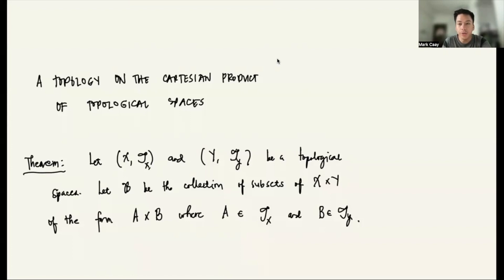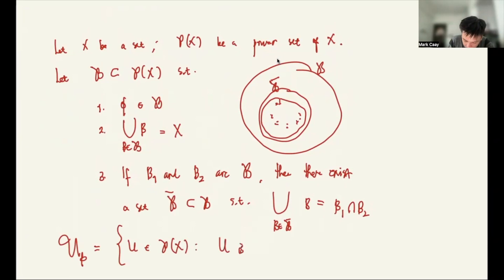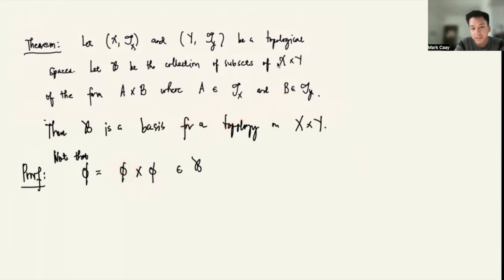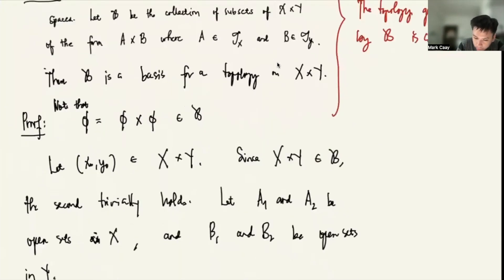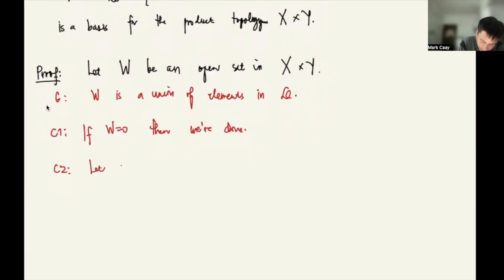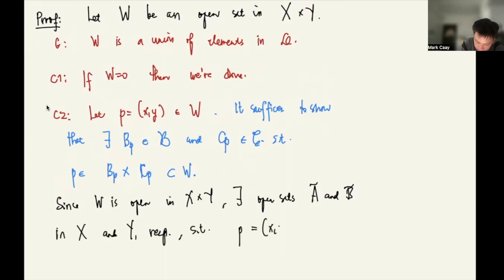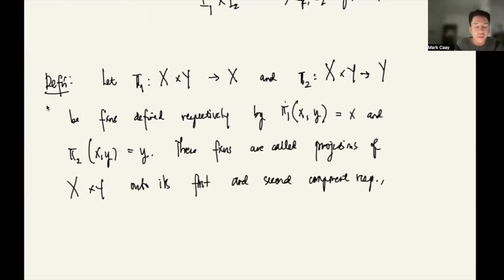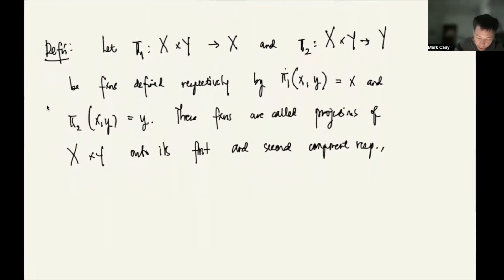Topology on the Cartesian Product of Topological Spaces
We discuss the theoretical concepts of the topology on the Cartesian product of topological spaces.